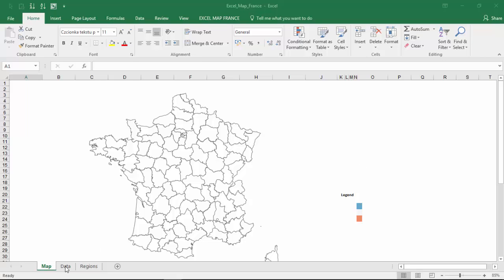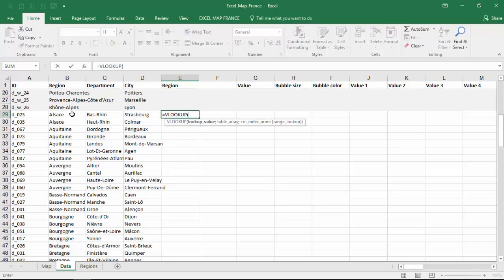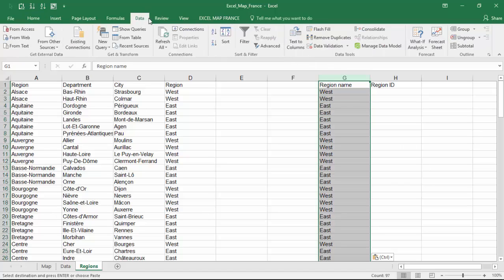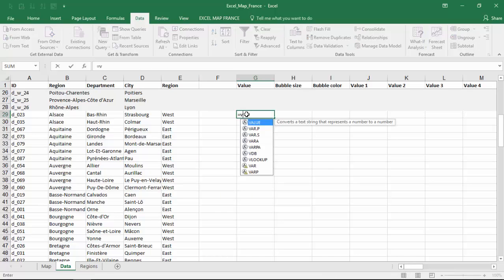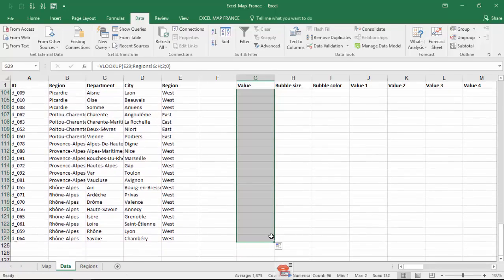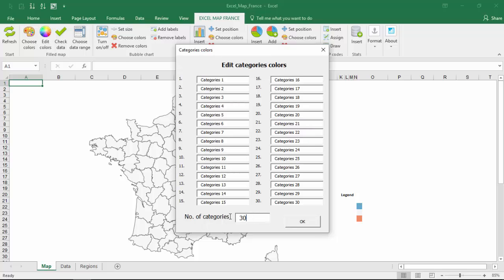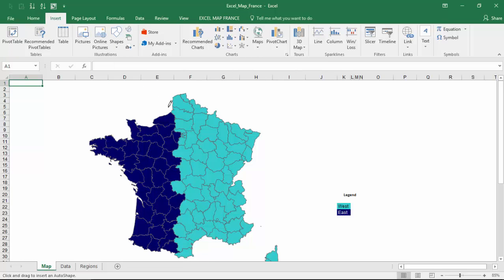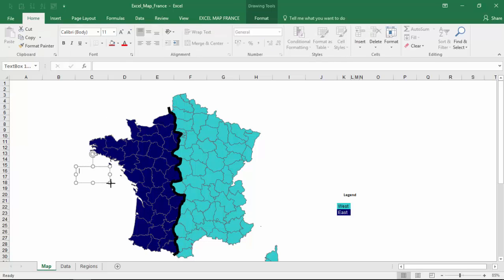How to build custom regions in Excel Map France? (Example for French Departments)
Excel Map is extremely flexible when it comes to designing custom regions. When your regional division is based on administrative areas or ZIP codes you use our Excel Map to quickly show the regions, draw the boundaries and any labels on top.